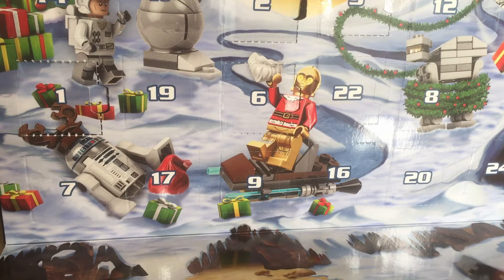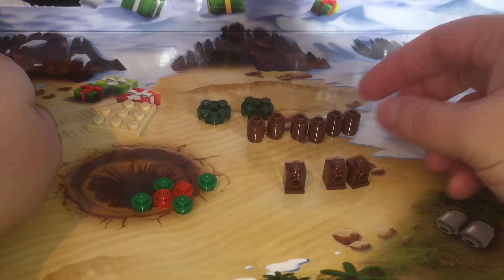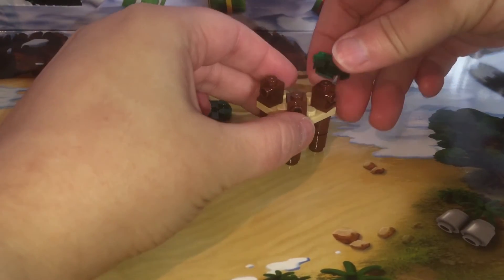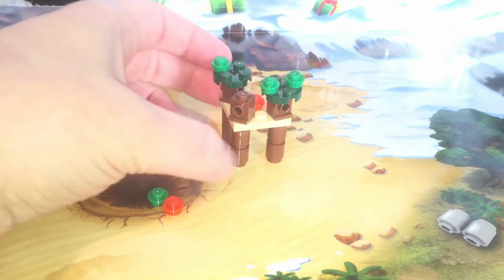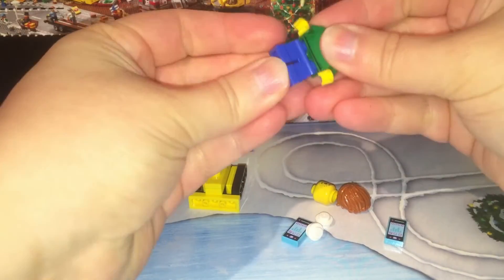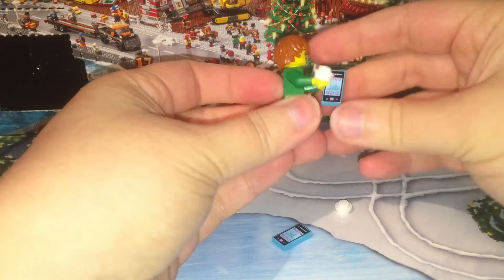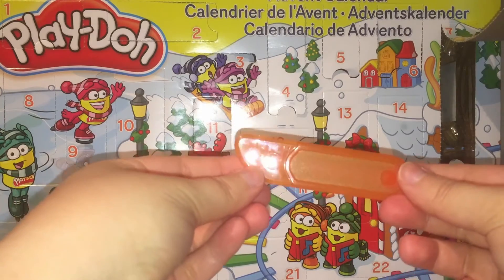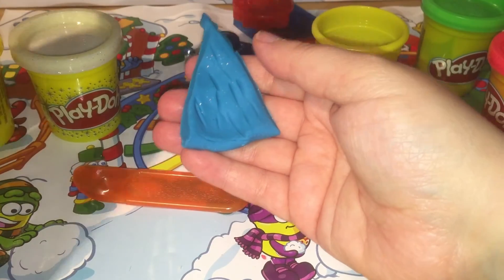Lego Star Wars, Lego City, and Play Doh Advent Calendars 2015 Day 7 Opening - Jennifer Mulkerrin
Hi! It's Day 7 of My Advent Calendars opening! The three that I have are Lego Star wars, Lego City, and the Play Doh Calendar. Everyday up until Christmas I will have a new video with what toys are inside these. Don't forget to check back tomorrow for Day 8 toy openings!

Welcome! Here you'll find collectible toys, reviews, and mystery openings! New videos posted every Saturday! :)